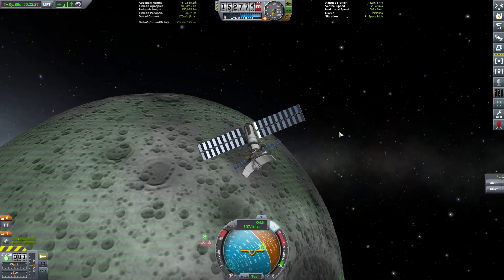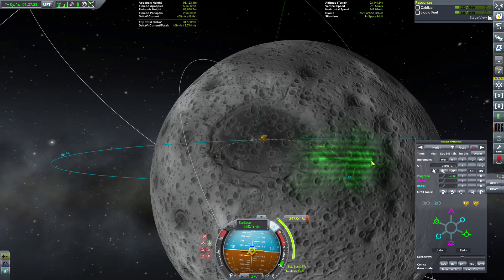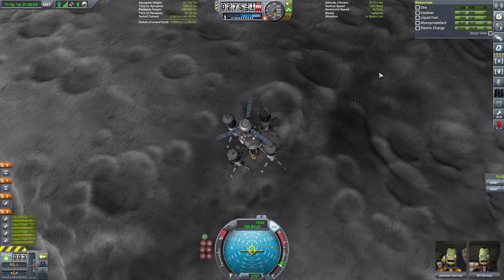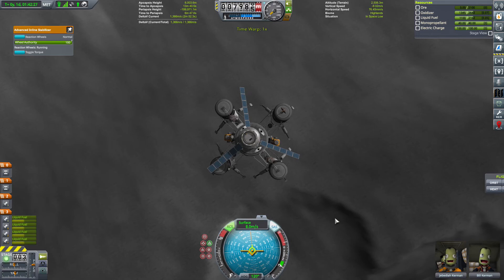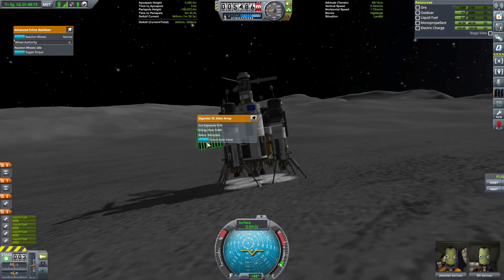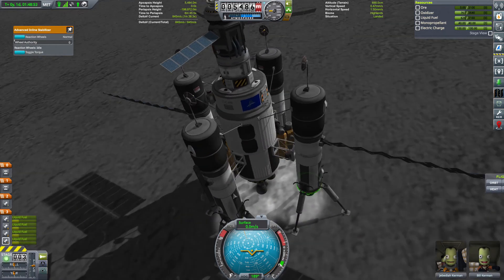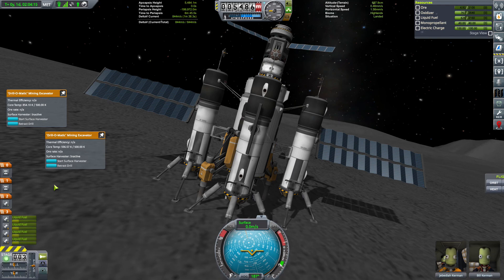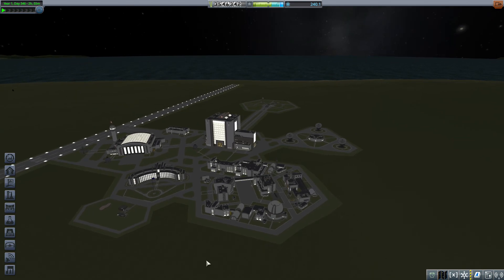KSP #75 - Bergbaurig 1 landet auf Mun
Hach ist die Theorie einfach: landen, etwas Erz schürfen, ne Flagge pflanzen und wieder nach Hause fliegen!
Also Jeb, tu dein Werk!